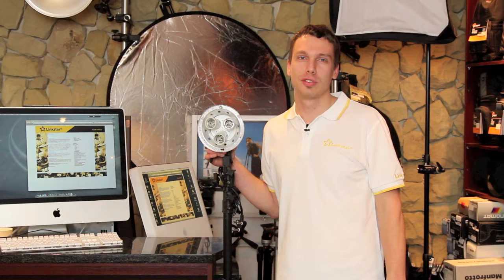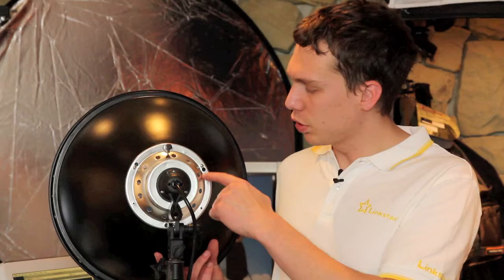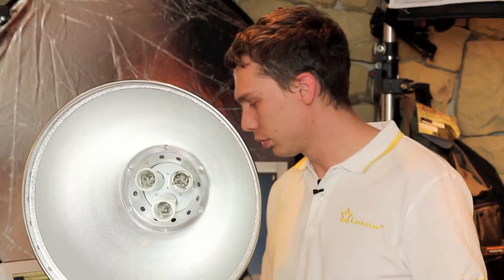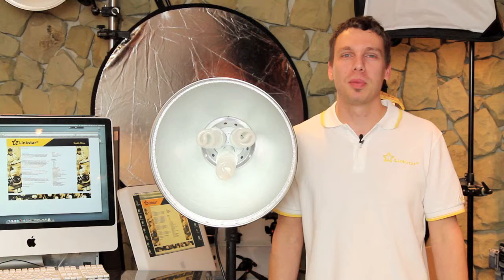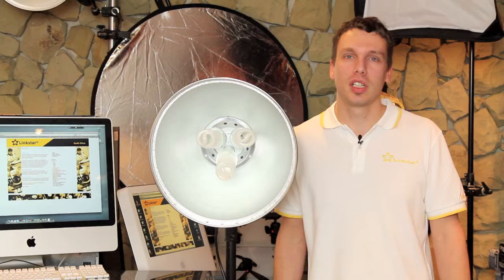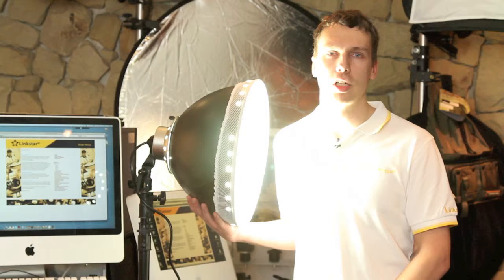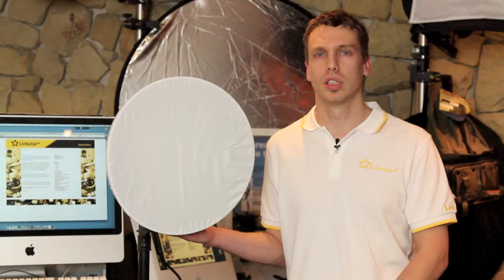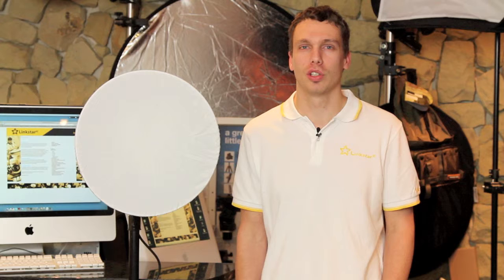LINKSTAR FLS-40N3 kit - Continuous light for daylight photography.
Studio22 introduces the Linkstar FLS-40N3. A daylight balanced constant light with three 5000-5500k 28watt lamps and a 40cm alloy reflector dish. Presented by JP Mostert

Studio22 is based in Cape Town, South Africa.